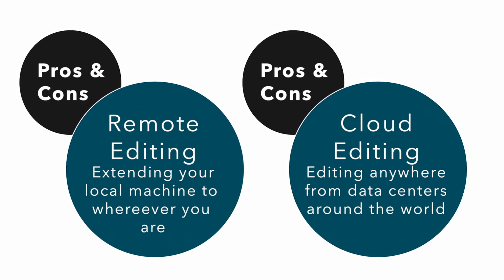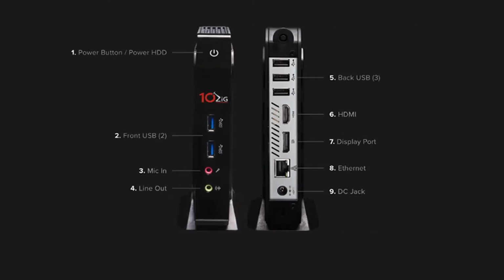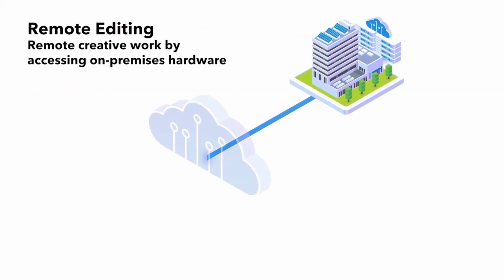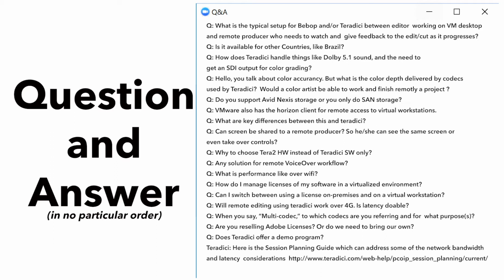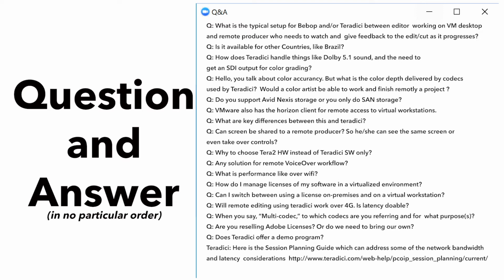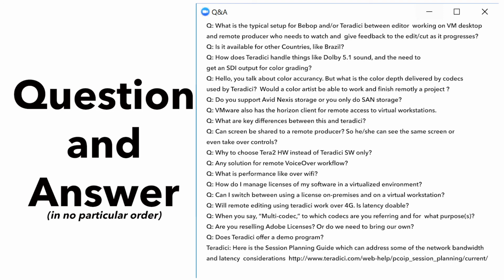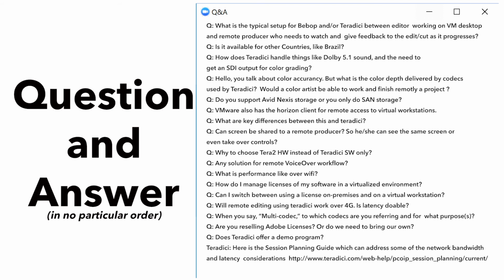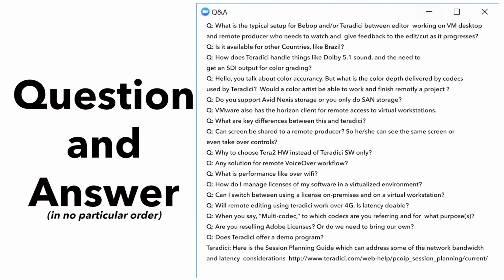BeBop and Teradici "Everyone Wants to Edit Remotely… But How?" Webinar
Remote editing, cloud editing, editing anywhere but in a bay on prem - everyone wants that flexibility, and in the 2020s everyone will need that flexibility.

But how do you do it?

Teradici and BeBop are teaming up for a webinar that will answer that question!

Join Paul Austin (Teradici Director of Global Channels) and Michael Kammes (BeBop Director of Business Development) for a webinar that will answer that question!

We’ll cover the ins and outs of remote and cloud editing from a creative standpoint as well as business impacts from time and cost efficiencies to security, followed by a Q&A session for attendees.

To get started using BeBop for post-production in the cloud, go